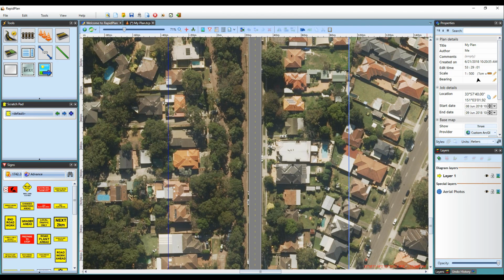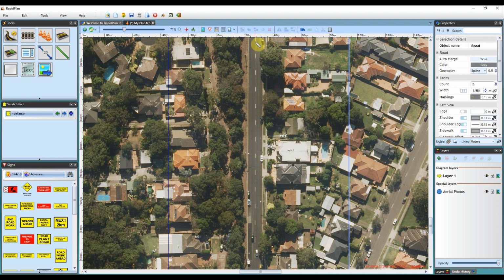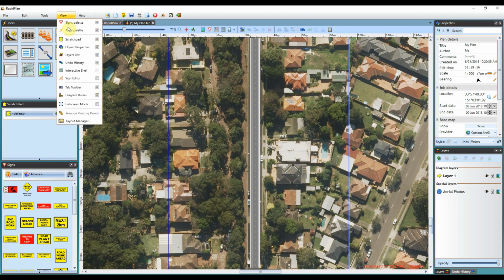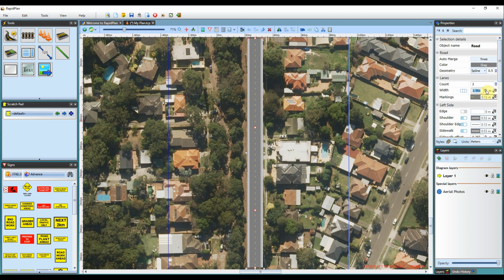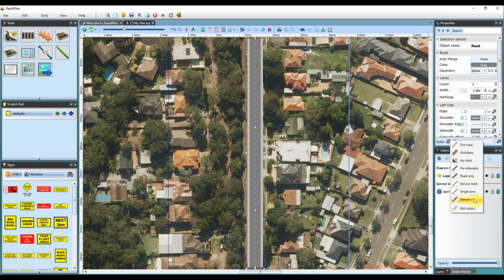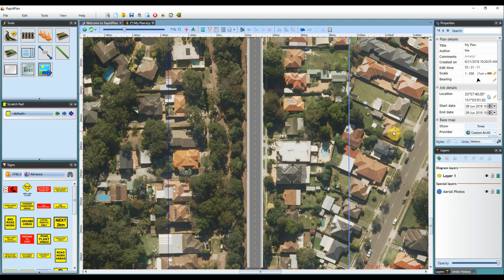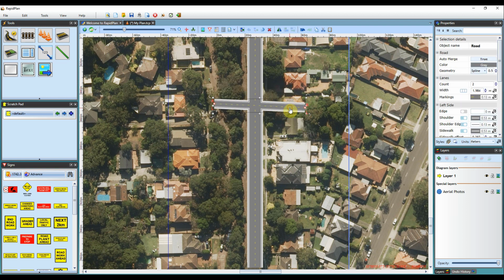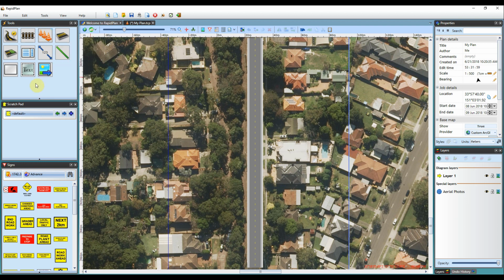Using the road tool